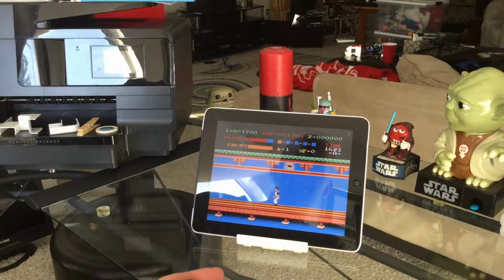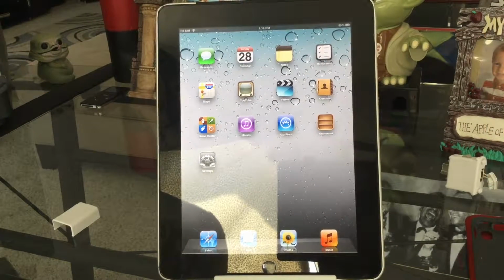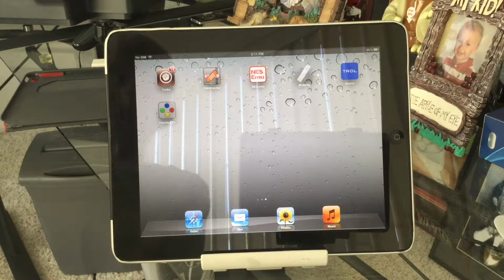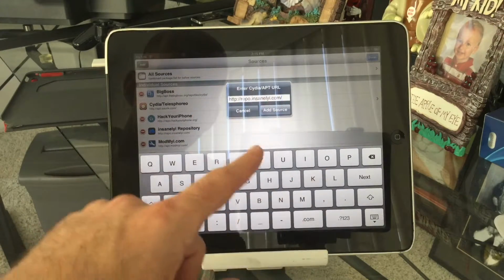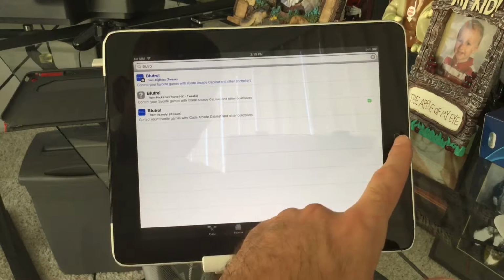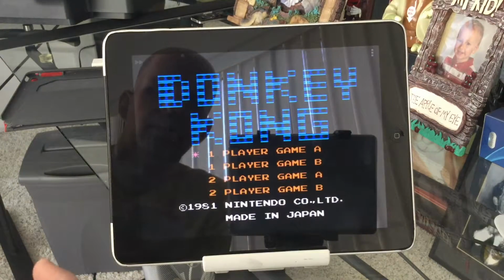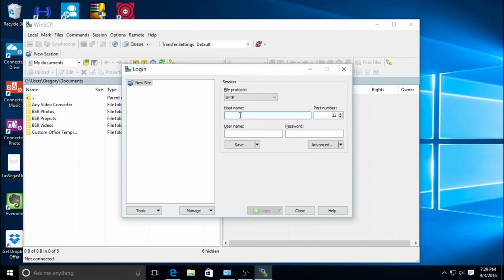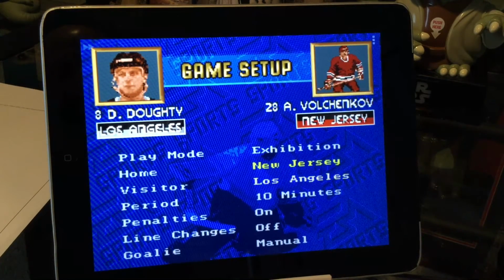How to Play NES/SNES Games On your IPAD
how to jailbreak IPAD, use Cydia, and play NES/SNES Games on IPAD